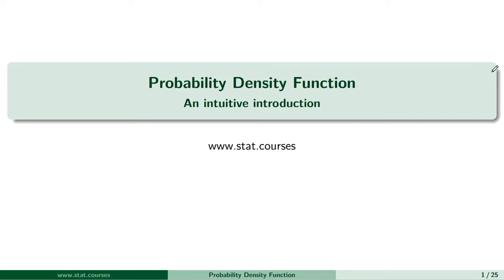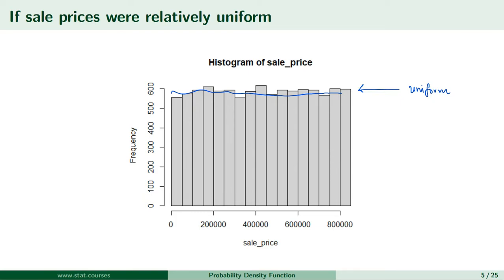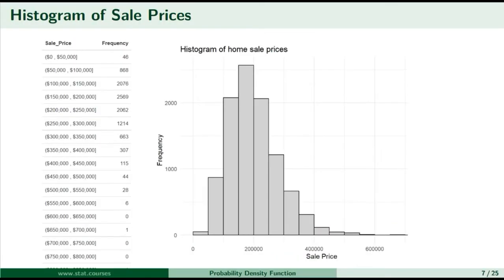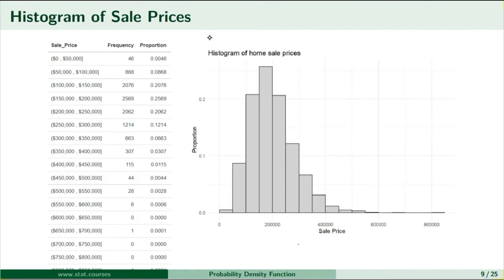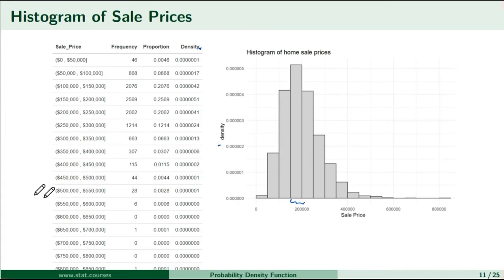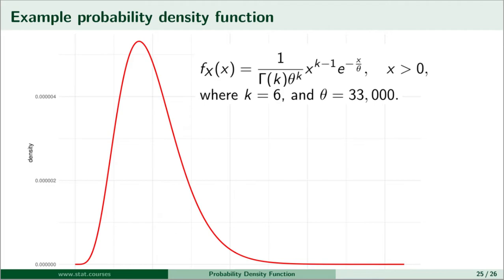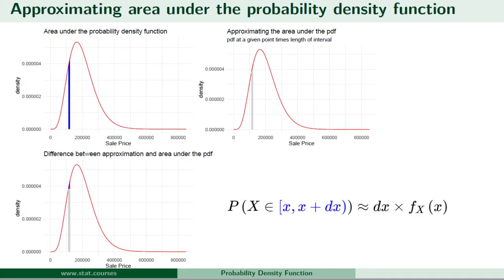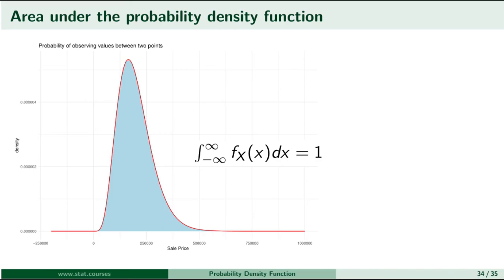Probability Density Functions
Probability density functions explained in an intuitive way using an example!

This video is intuitive introduction to the probability density function of a univariate continuous random variable.

For a continuous random variable, the probability probability density function at a specific point can be thought of as the relative likelihood of observing values in a very small interval containing that specific point.

We use an example starting with the construction of histogram of home sale prices data. We added constraints to the bar heights of the histogram so that the area covered by the histogram adds up to 1. This gives us density-based histogram.

As we decrease the bin interval length of the histogram, we were able to approximate the probability density function of home sale prices.